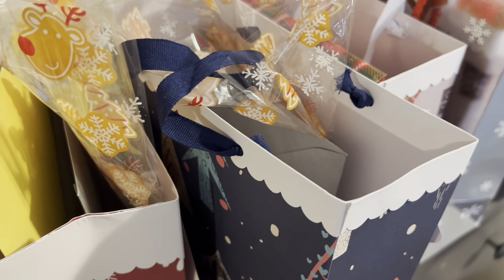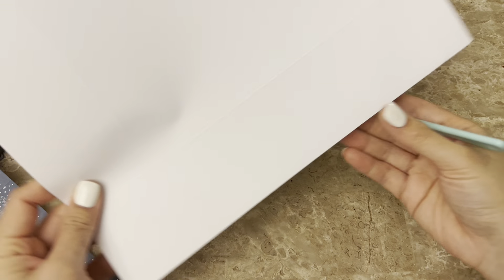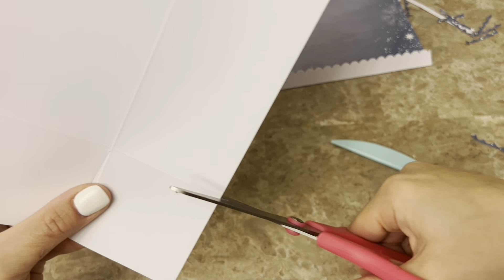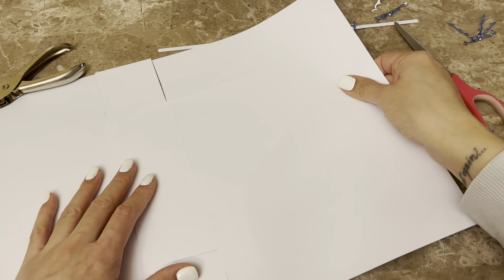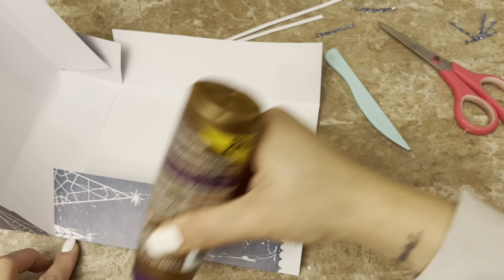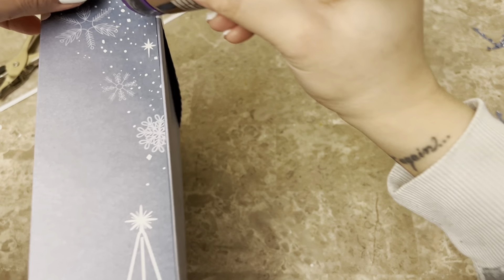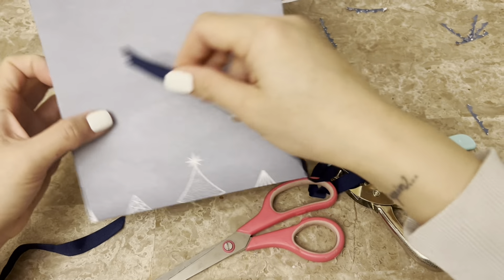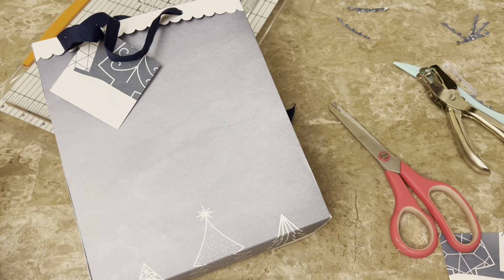Quick and Easy Last Minute Gift Bag tutorial (use your 12x12 stash)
My fav/ recommended crafty supplies:

Fiskars paper trimmer

We r memory keepers duo scoreboard and paper trimmer

We r memory keepers mini cinch

Fiskars guillotine paper trimmer

Laminator machine 9” and laminating sheets

Aleene’s tacky glue

Double sided adhesive tape rolls

Cutterbee detail scissors Ek success

We r memory keepers crop-a-dile eyelet and snap punch

We r memory keepers big bite punch for journal making

We r memory keepers crop-a-dile corner chomper

Acrylic clear stamping block set

Mini ink blending tool

Ranger distress oxide ink pads

Thick white card stock